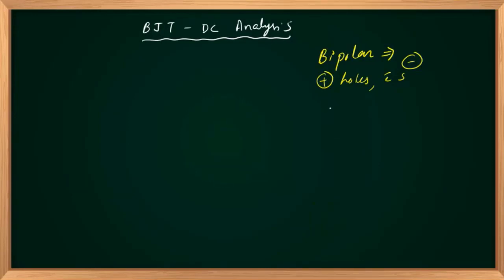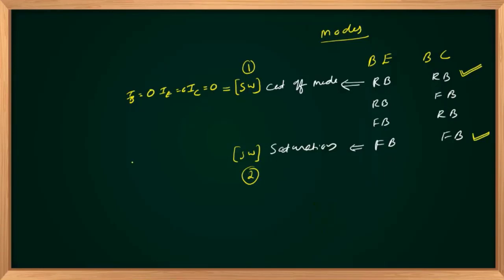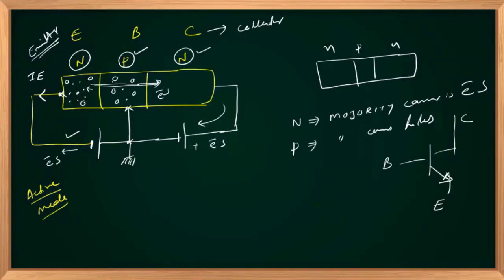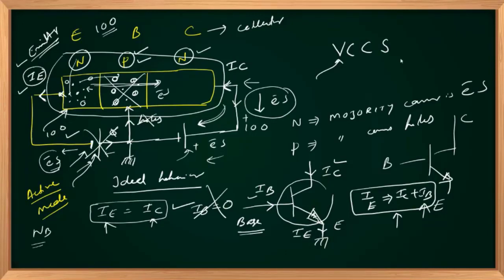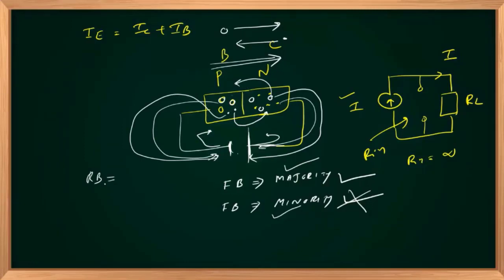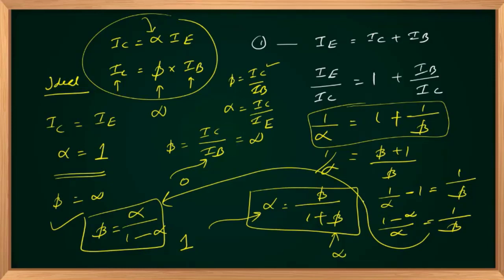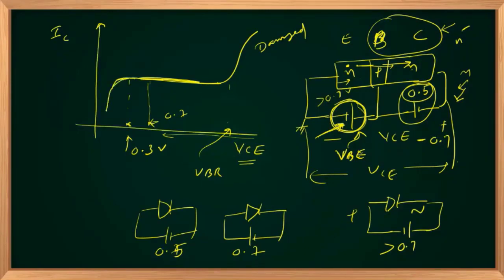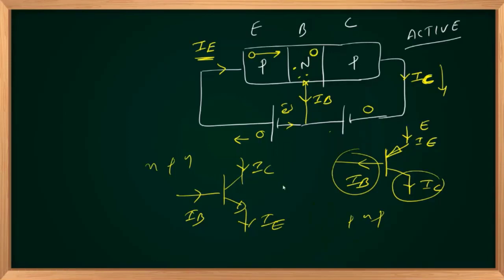Bipolar Junction Transistor BJT and its principle of operation.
Bipolar Junction Transistor (BJT) and its principle of operation. Types of transistors, their symbols, different current components, and direction of current flow. Different modes of operation (active, inverse active, saturation, and cut-off).